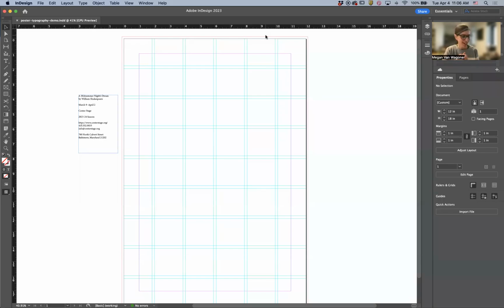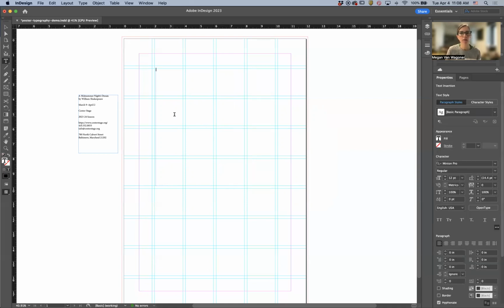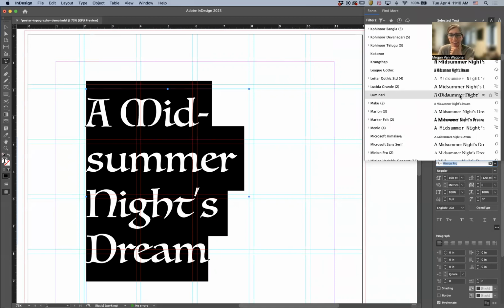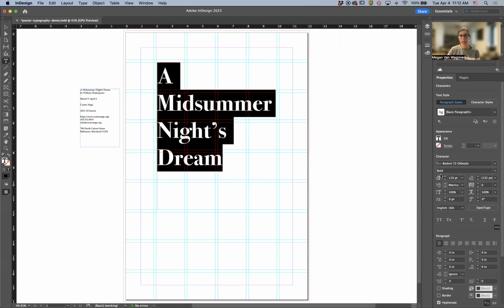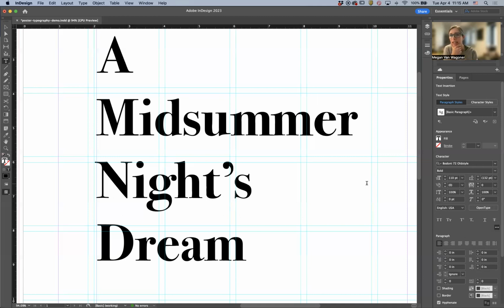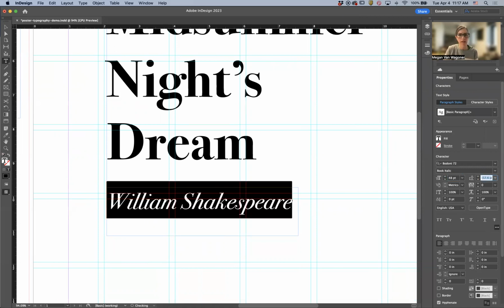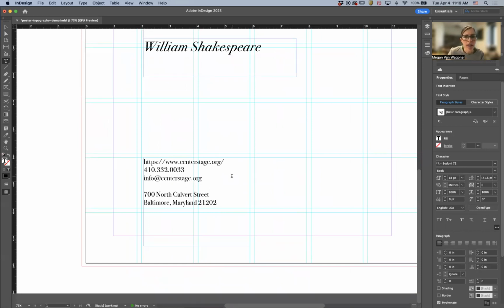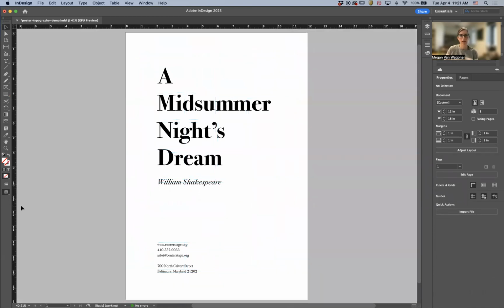DEMO: Adjusting character spacing in InDesign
In this video I will show you how to adjust the kerning, tracking, and leading in InDesign.